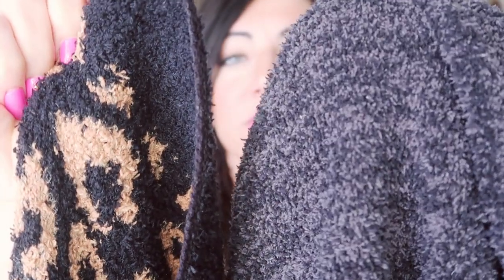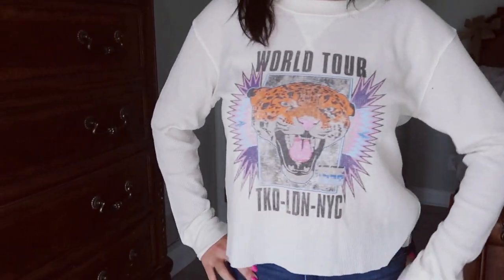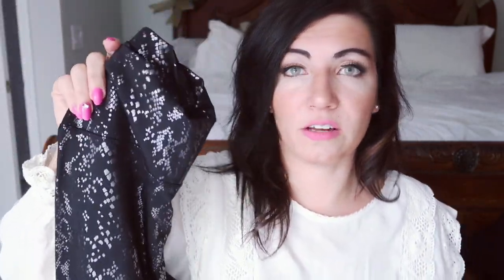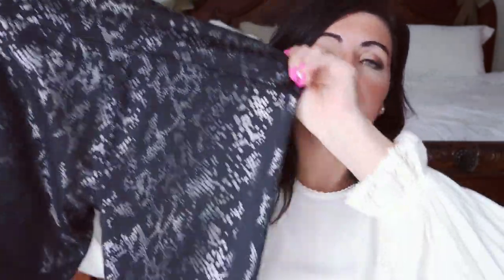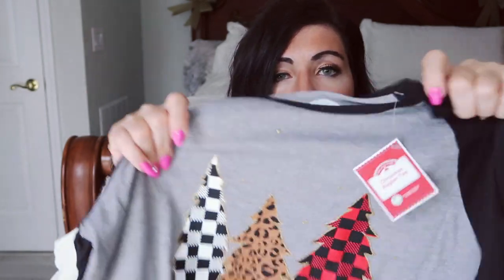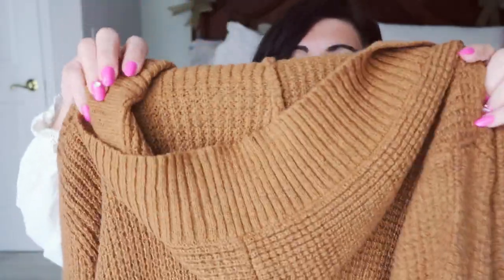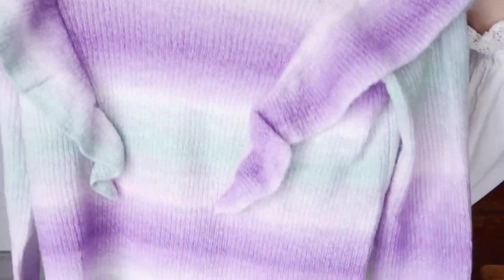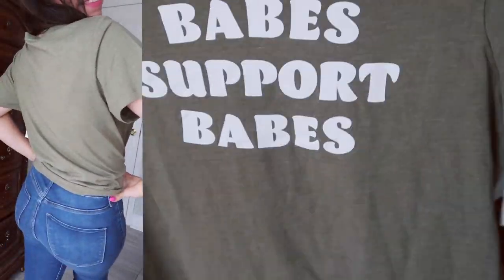WALMART CLOTHING TRY ON HAUL 2020 // AFFORDABLE FALL & WINTER FASHION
Time and Tru Holiday Leopard Print Hat and Scarf Cold Weather Gift Set, 2-Piece
Social Edition Juniors World Tour Thermal T-Shirt
Scorpio Sol Women’s Vinyasa High Waist Leggings
Time and tru sherpa
Athletic works ribbed hoodie
Scorpio Sol Women's Active High Waist Leggings
Holiday Time Women's Christmas Raglan=
Now online in all sizes no boundaries hooded cardi
No Boundaries Juniors' Sequin Pants- No Boundaries Juniors' Sequin Pants
Scoop Women's Wrap Top
Scoop ruffle sweater
Positivitees Women's Babe Support T-shirt